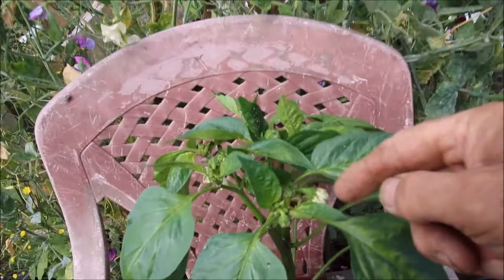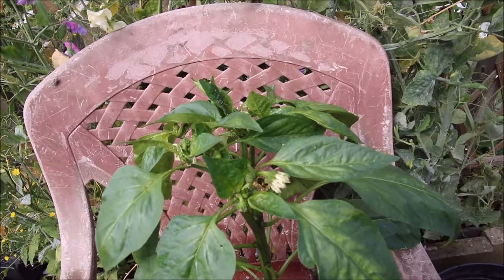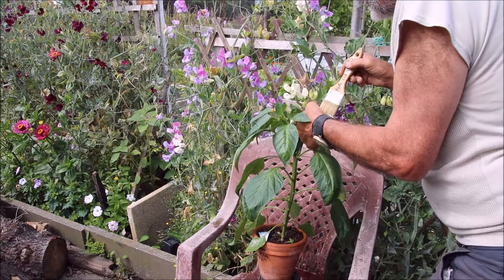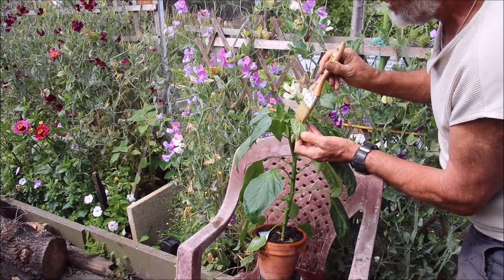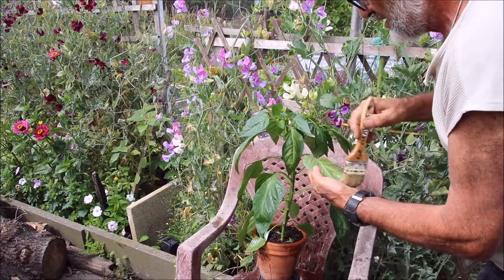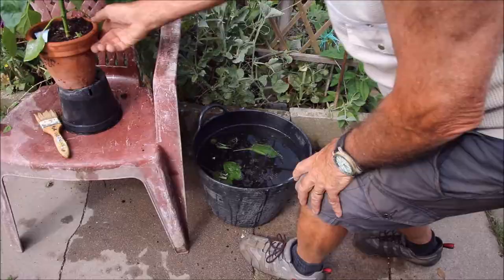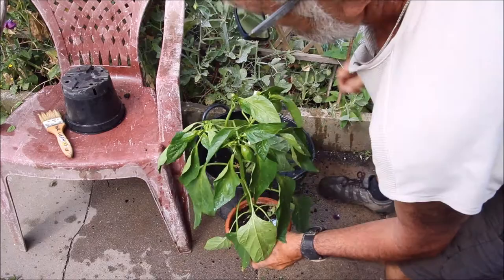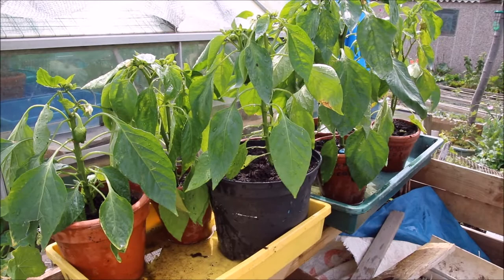Clear off aphids from plants.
I did not want to use chemicals so came up with this method of clearing aphids from my pepper plants. it has been a few weeks since I   did it and all is well.